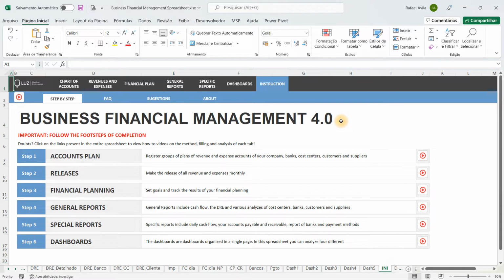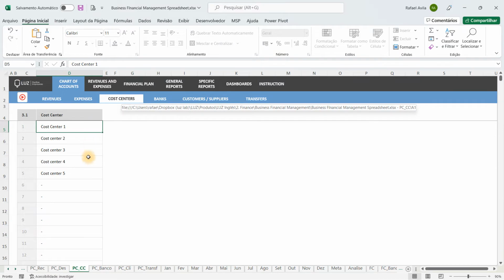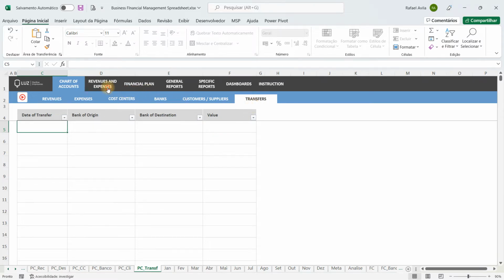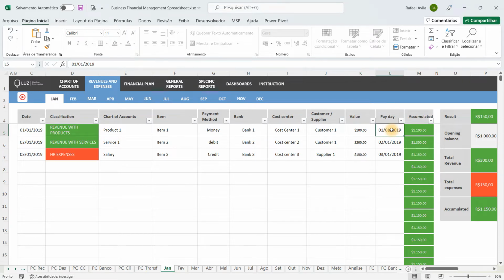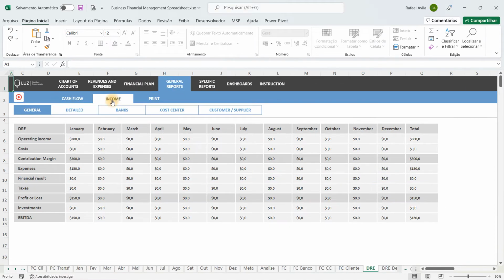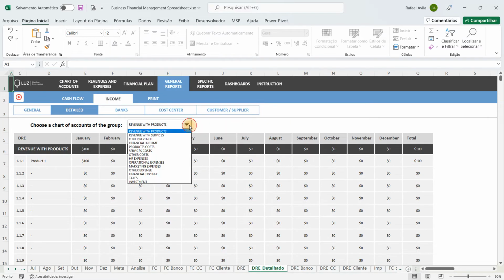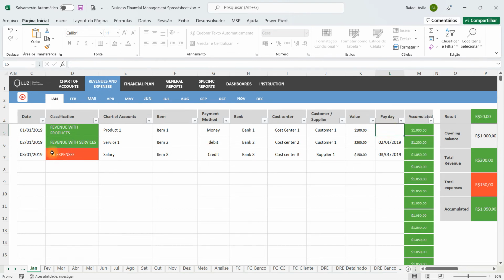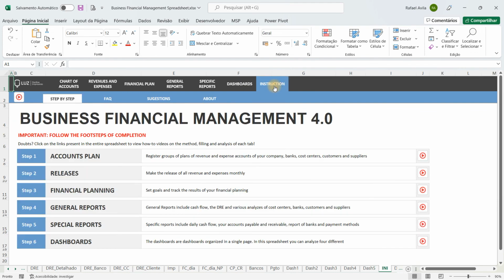Business Financial Management Spreadsheet - Video Tutorial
This video shows how to use the Business Financial Management Spreadsheet at its full potential.